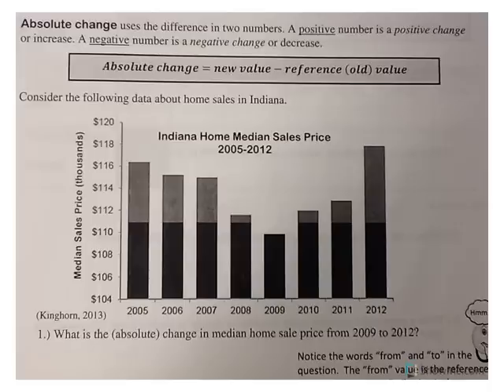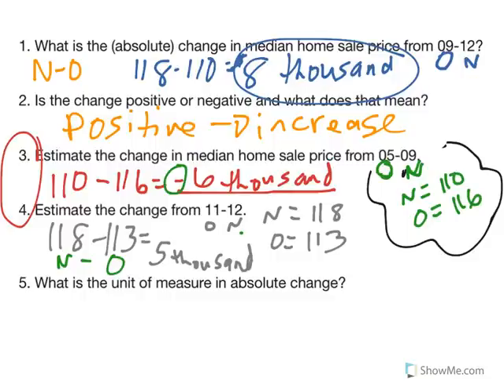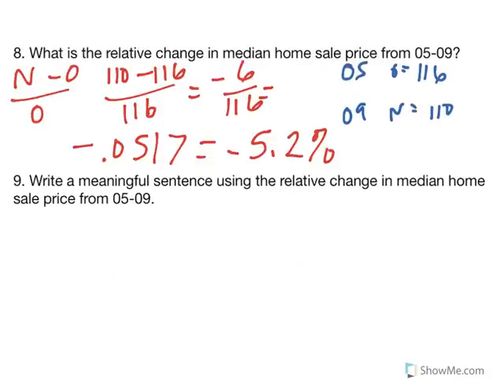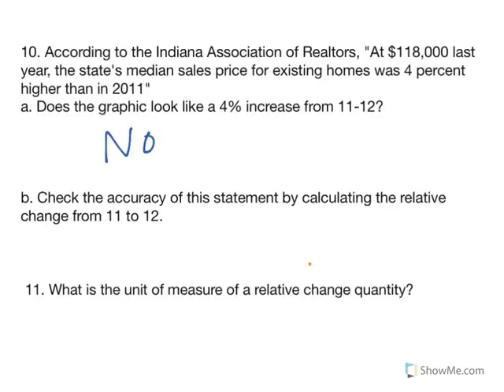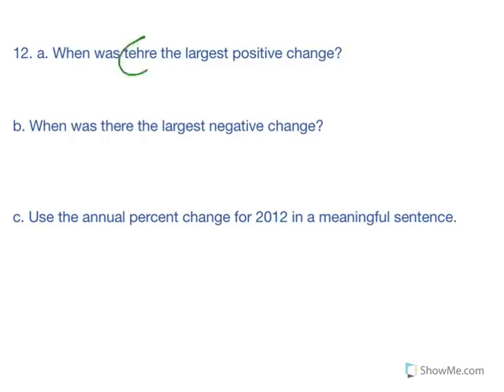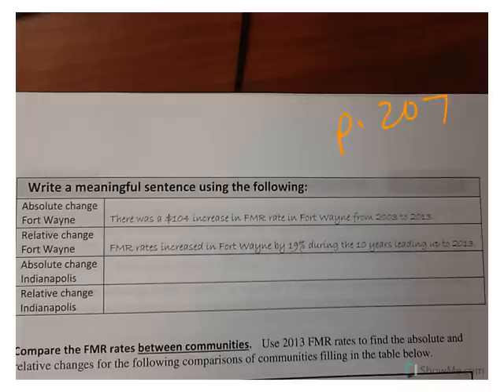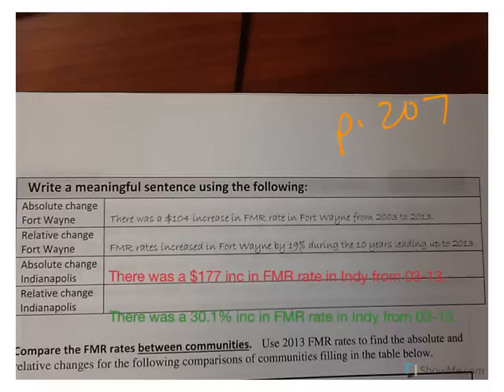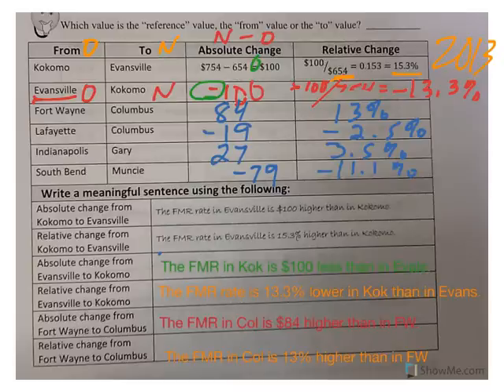Math 123 Lesson 23 p. 203-207